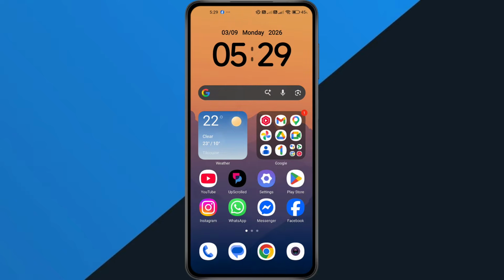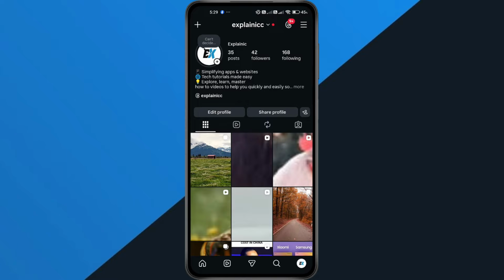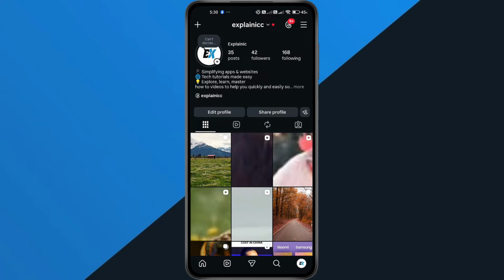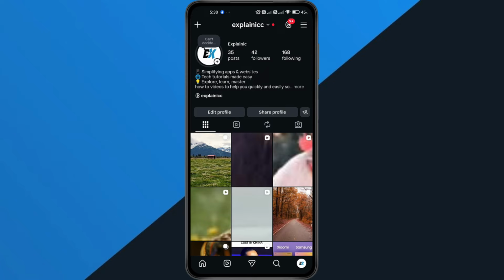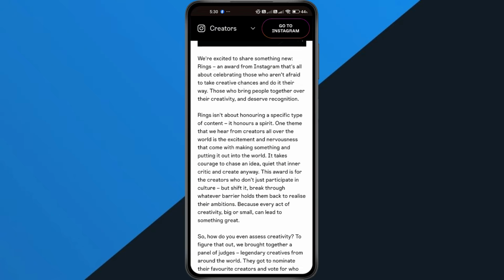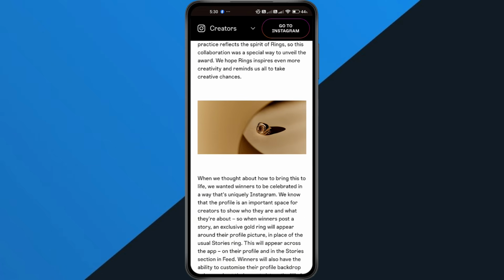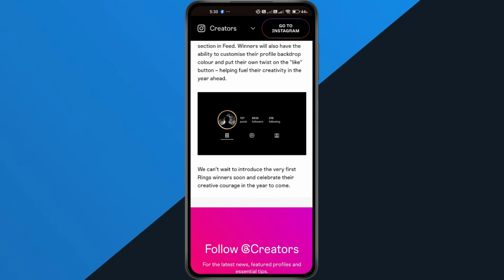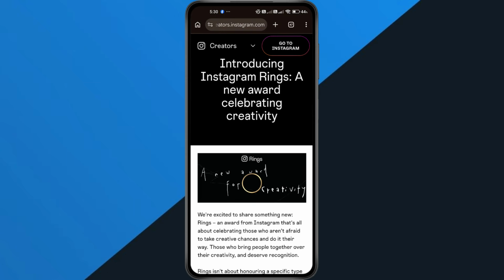How to Change Instagram Profile Background Color - Colored Background on Instagram Profile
In this short video tutorial, i show you how to change Instagram profile background color in your Iphone or android phone, This means you will learn how the Instagram profile background color feature works and why some creators have colored backgrounds like purple or green on their profiles. By following these simple step by step guide you can understand how to change Instagram profile background color and customize your Instagram profile.

Explainic